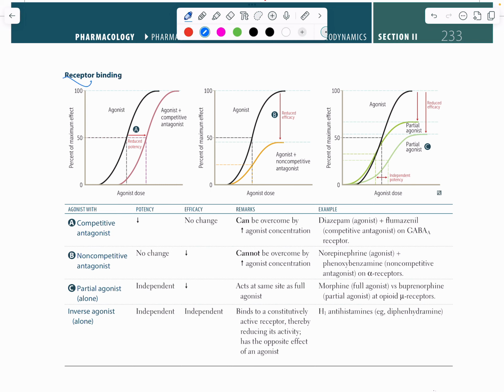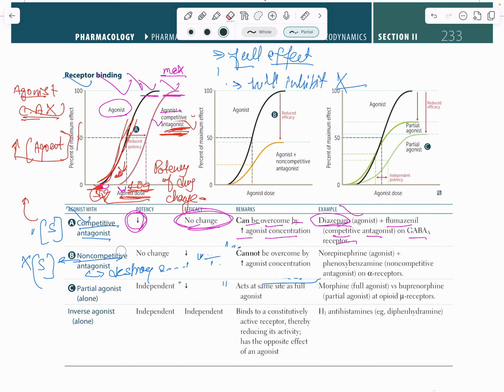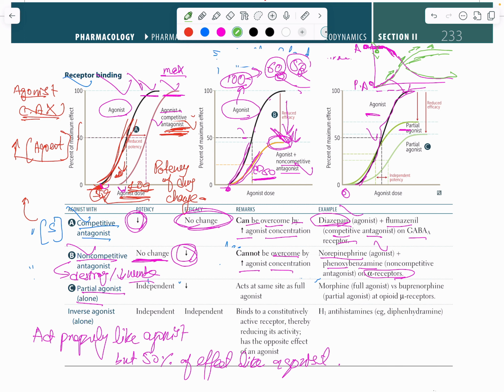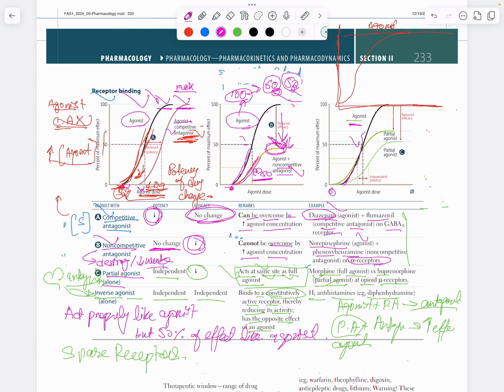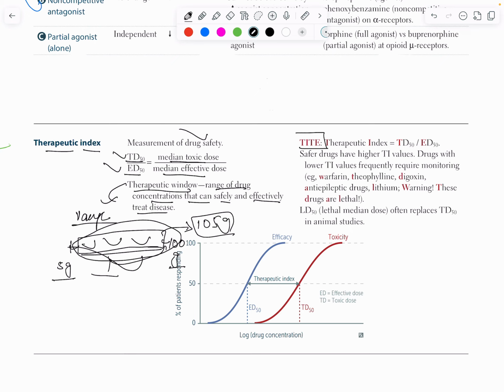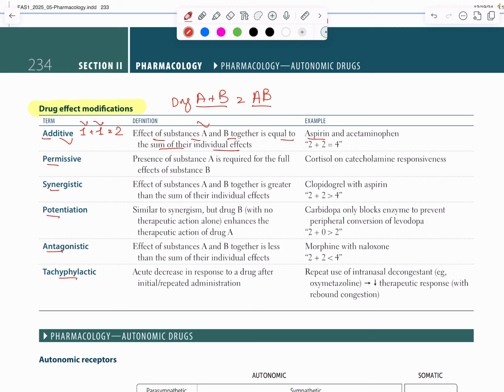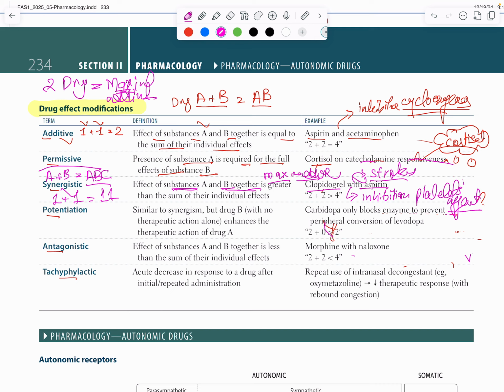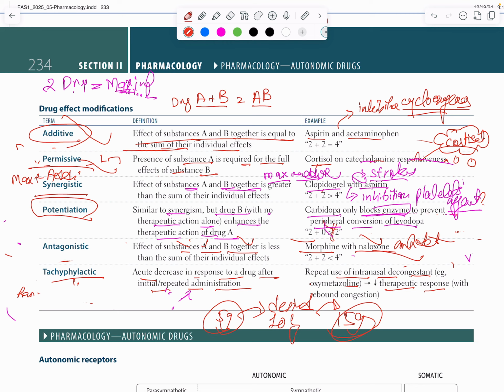USMLE Class Day 11 | Receptor Binding, Therapeutic Index & Drug Effect Modification | Pharmacology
Welcome to Day 11 of our FREE USMLE Prep Series with DoctorDC_Online!

In this General Pharmacology session, we’re diving into three high-yield topics that are essential for acing USMLE Step 1 and other licensing exams:

🔹 1. Receptor Binding:

Types of receptors: GPCRs, ion channels, intracellular
Affinity vs efficacy — what do they really mean?
Dose-response curves and receptor sensitivity

🔹 2. Therapeutic Index (TI):

TD50 vs ED50 — what’s safe and what’s risky?
Real-life examples of narrow TI drugs
How to calculate and interpret TI in clinical scenarios

🔹 3. Drug Effect Modification:

Additive vs synergistic vs antagonistic effects
Potentiation and tachyphylaxis
Case-based examples and exam tricks

🎯 This class is perfect for:

USMLE Step 1 & 2 aspirants
Medical students reviewing pharmacology foundations